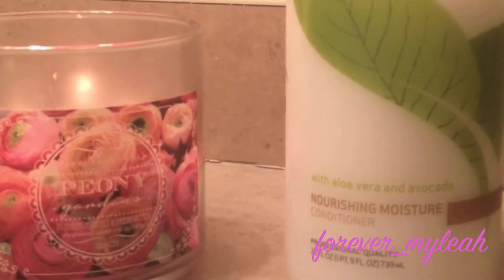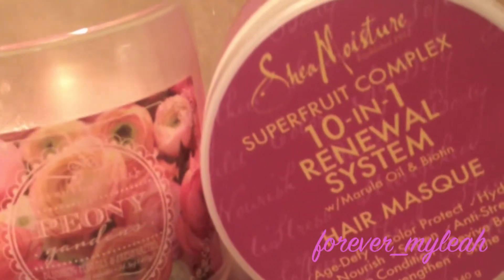My Deep Condition Routine 2015 ♥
Hey loves so today I thought I would share with you guys my updated deep condition routine! I try to do this twice a week but at least once a week and it makes such a big difference! Hope you enjoy!

Always accepting video requests & questions so don’t be shy :)

See you guys in my next video!! xoxo Deonna